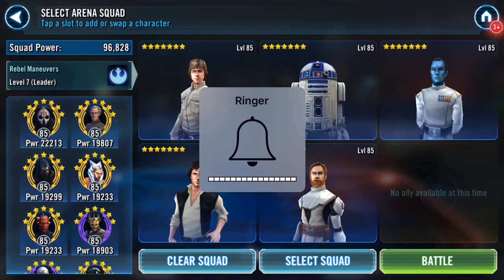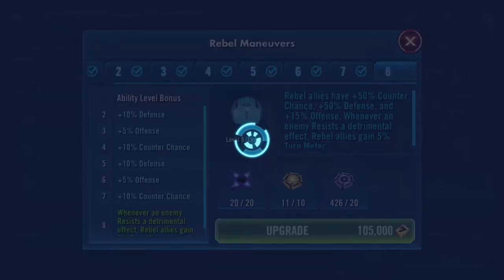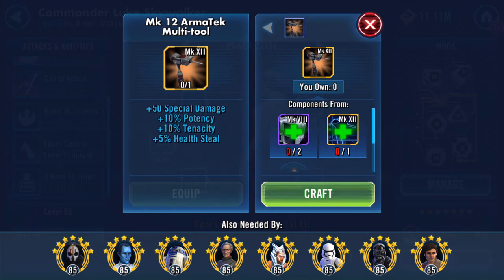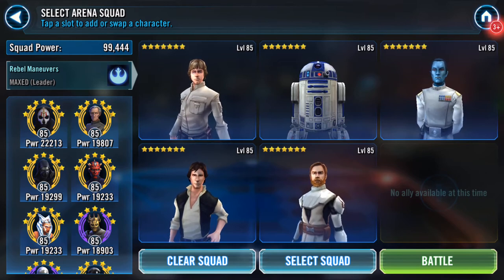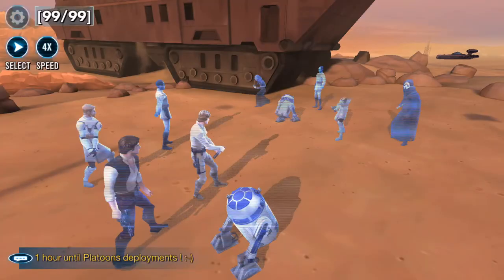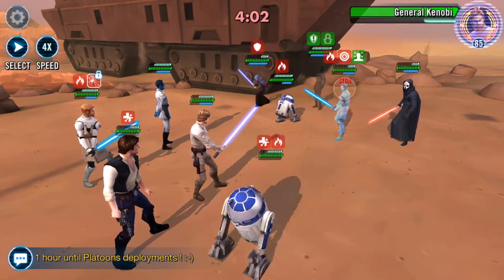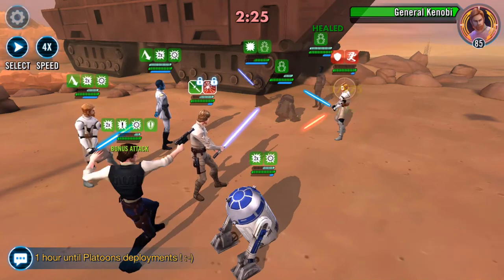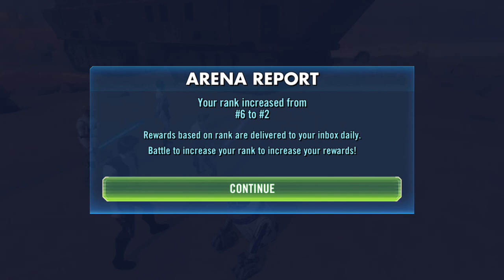Gearing up CLS Zeta lead and deploy Mk 12 ArmaTek Multi-tool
Deploy the zeta and gear piece then have an arena battle